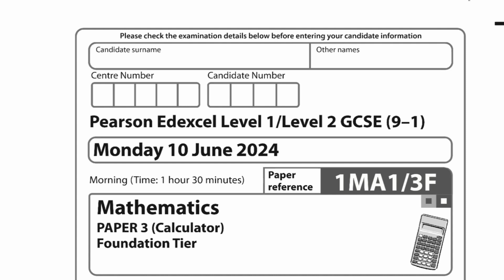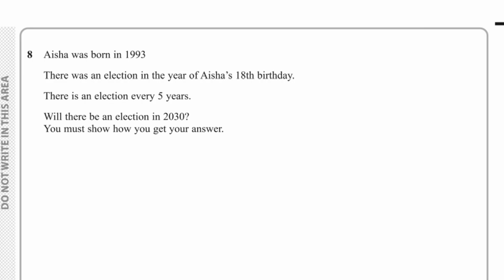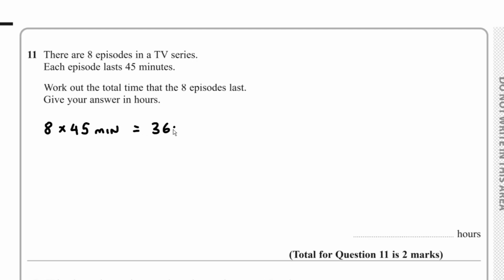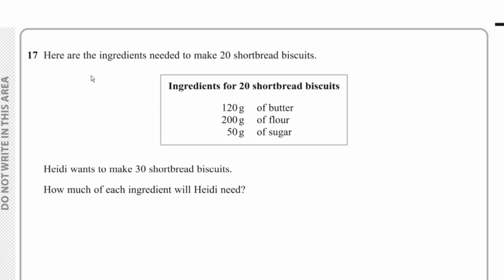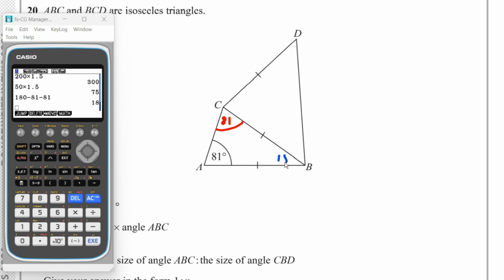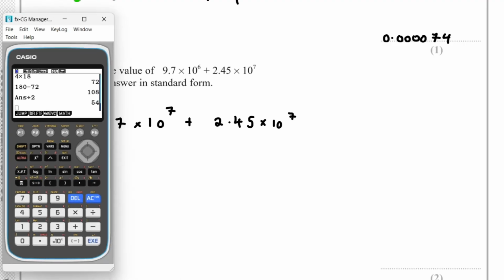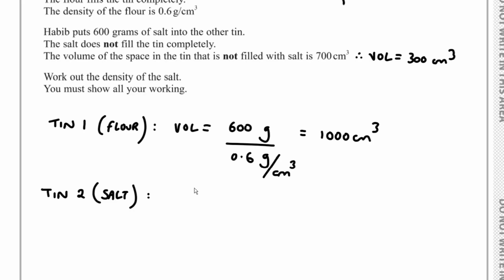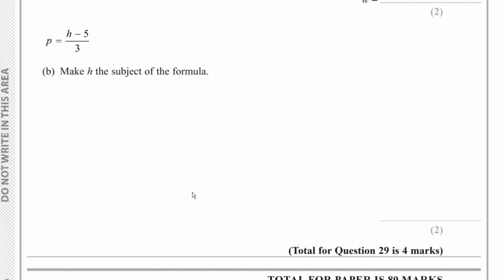EdExcel GCSE 9-1 Maths Foundation June 2024 Paper 3